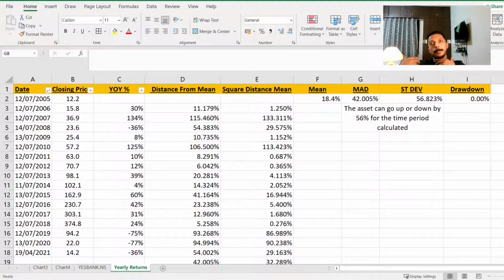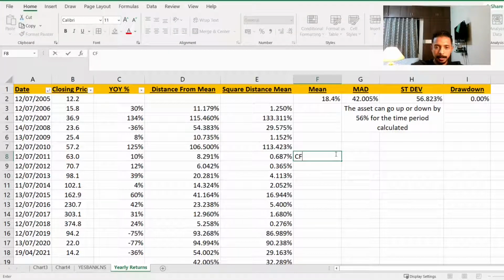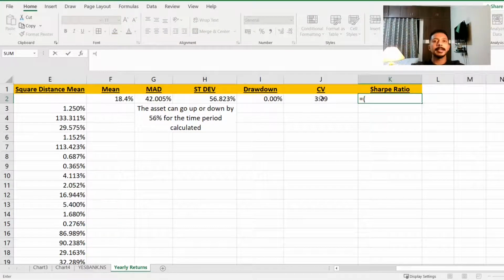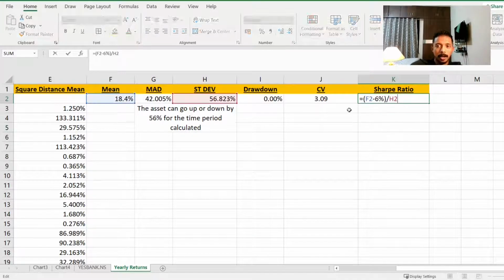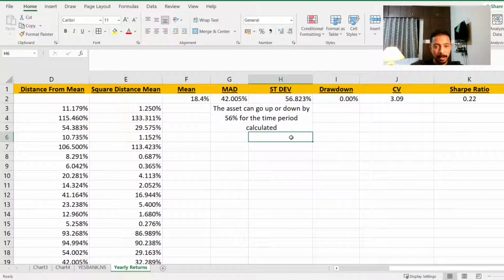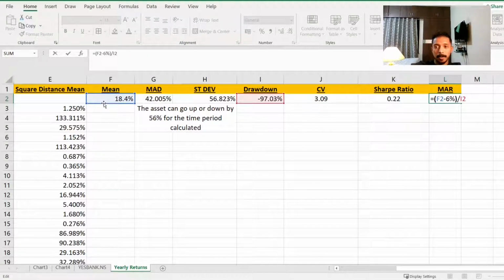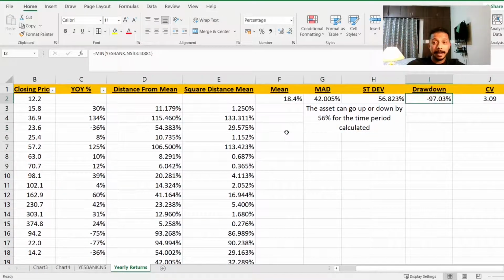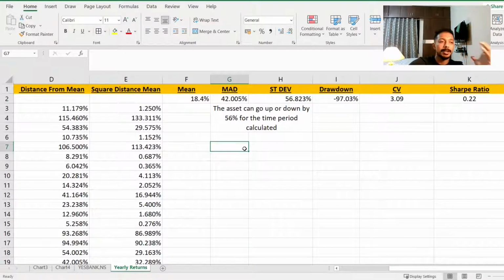risk and return analysis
In this video you will learn about the basics of sharpe ratio and how its used in mutual funds, plus I show you the science behind its interpretation

Resources and Links ► Basic Financial Model Download ► What is Financial Modeling in Depth Article: Tutorials Our Courses: ► Financial Modeling 200 Hrs Online Program Related Financial Modeling Videos: ► What is Financial Modeling ►Financial Modeling Essentials ► Customer Reviews ____________________________________________ Subscribe To Stay Updated
SHOW LESS